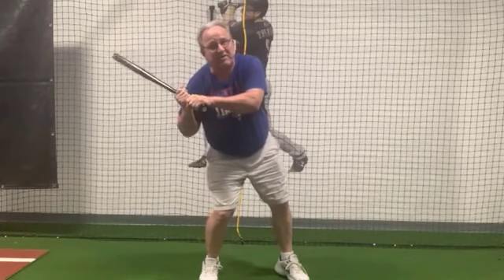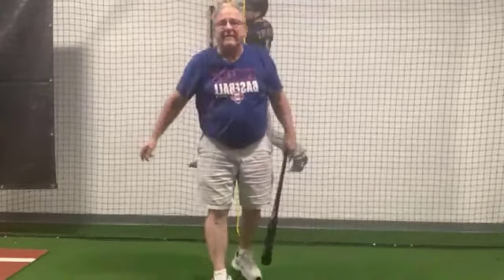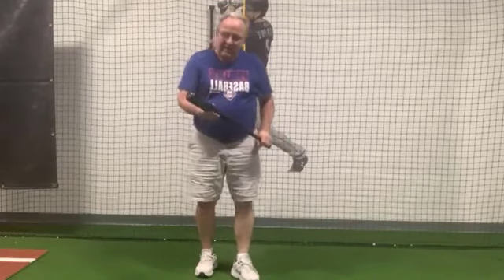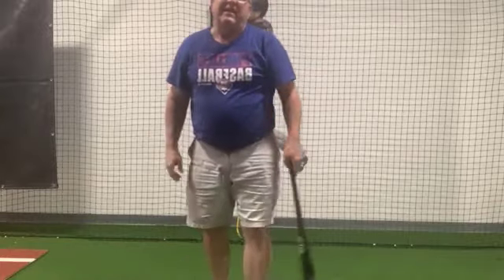Ask Teacherman - How Do I Fix A "Push" Swing?